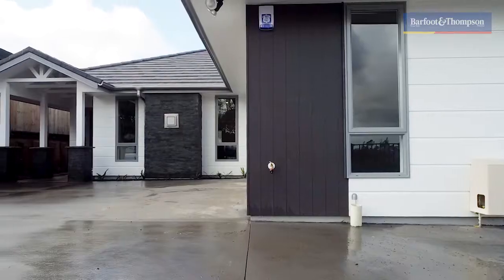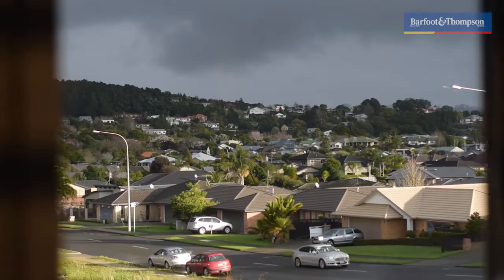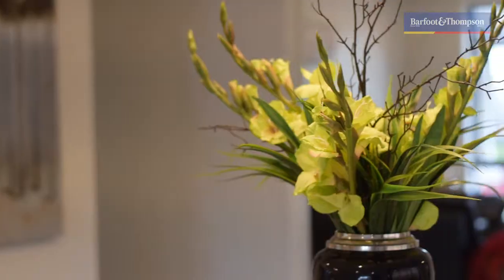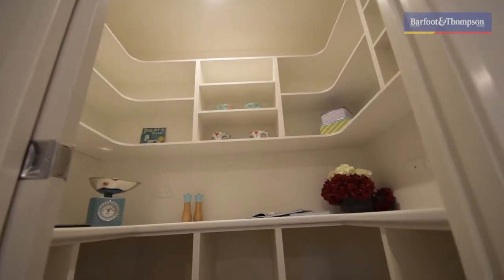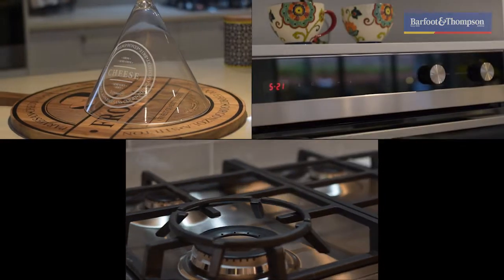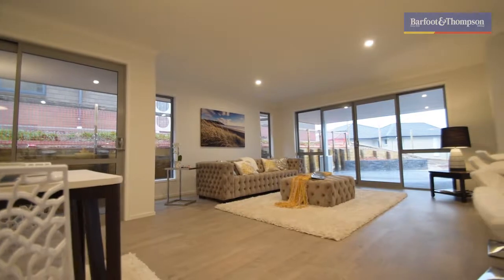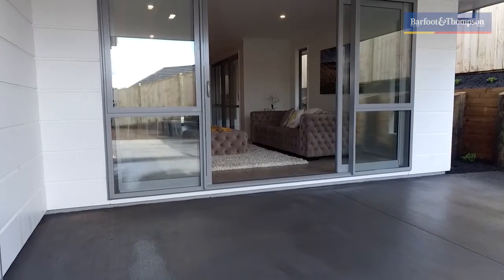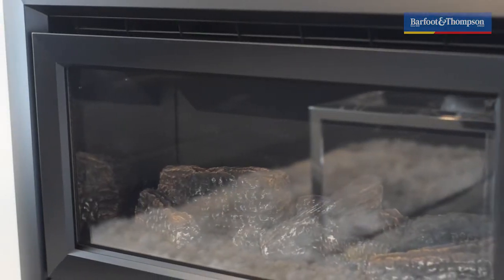SOLD - 81 Valley Road, Pukekohe - Prasanna Pusparajah and Chris Courteaud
Brand New, Excellent Location

This immaculate, brand new G.J. Gardner Home could be yours! Everything has been taken care of, right down to the landscaping, so it is ready for you to simply move in and enjoy.

Located in ...

Property Marketed by: Prasanna Pusparajah, Pukekohe and Chris Courteaud, Pukekohe